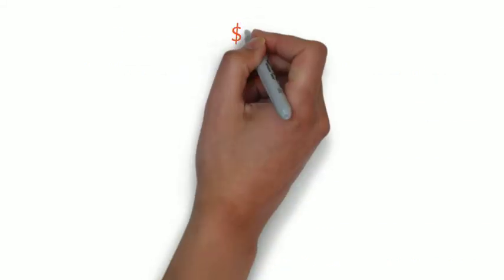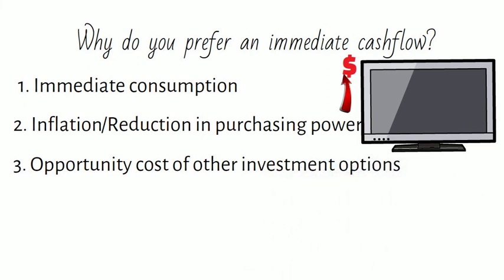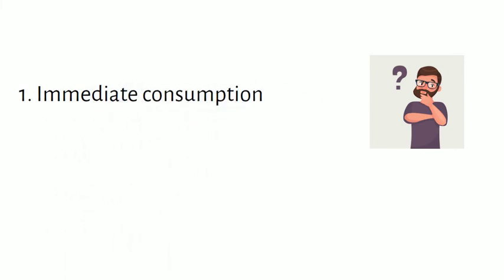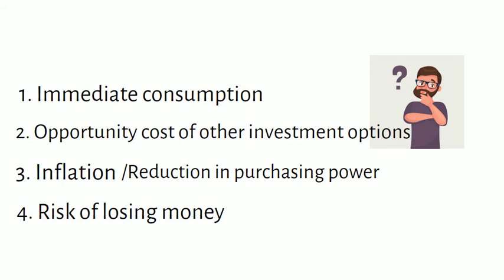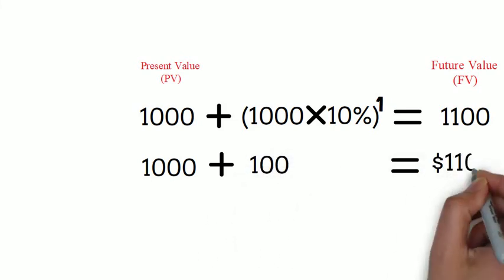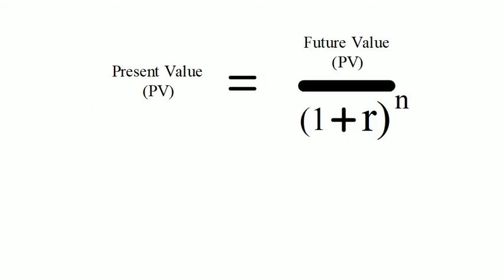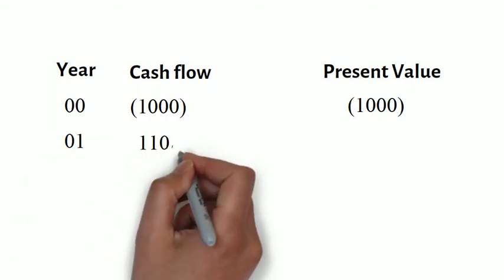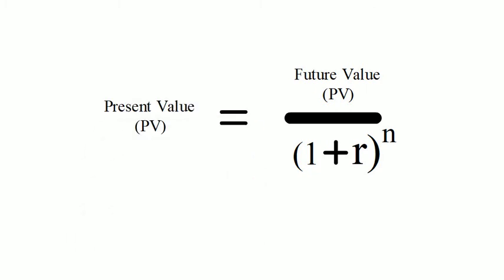The simple explanation for Time Value of Money